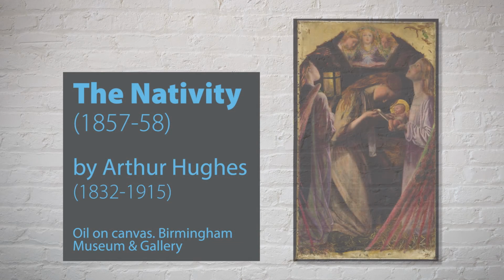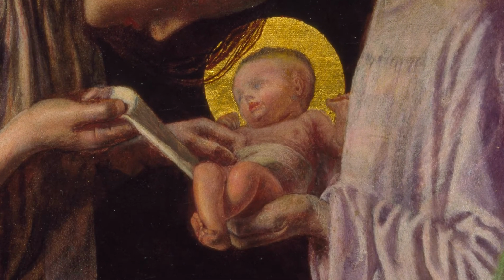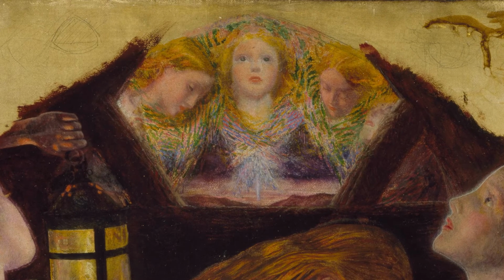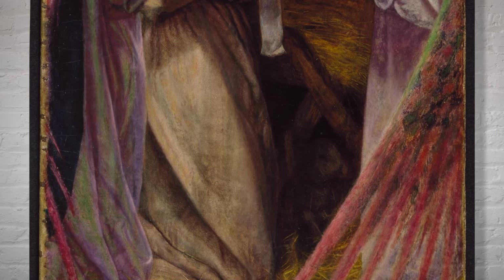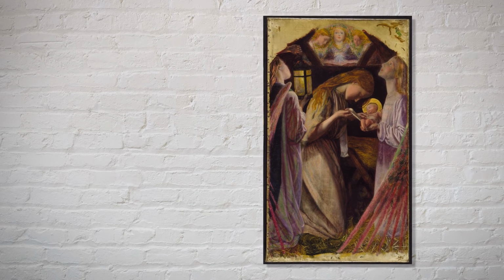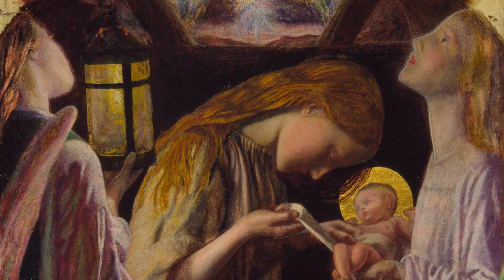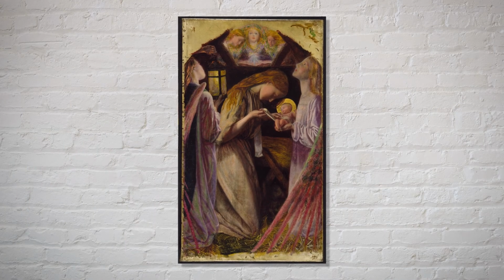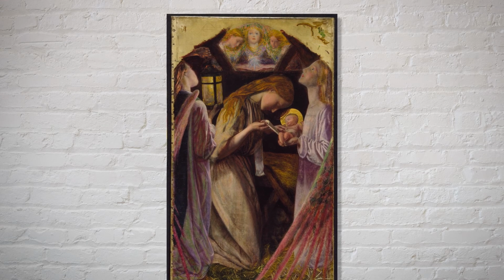The Nativity - The God Who Speaks - Works of Art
Watch our video on this beautiful painting of the Nativity by the Pre-Raphaelite artist Arthur Hughes which hangs in Birmingham City Art Gallery & Museum.